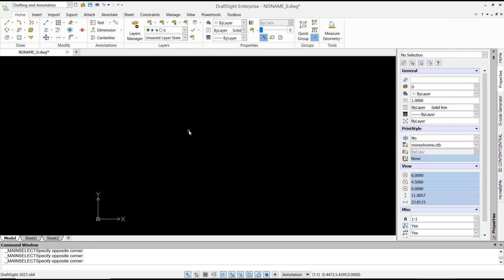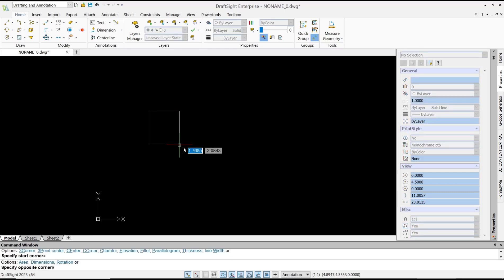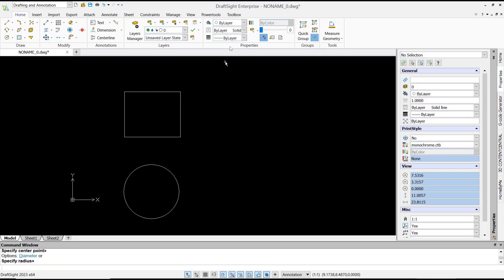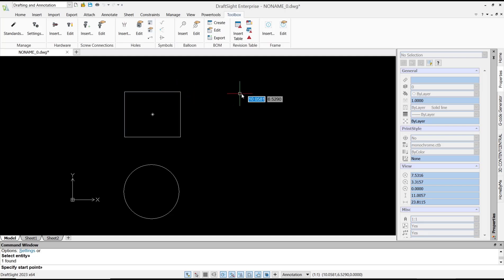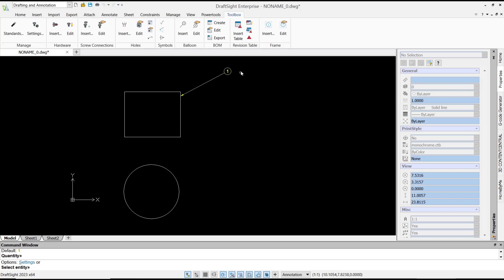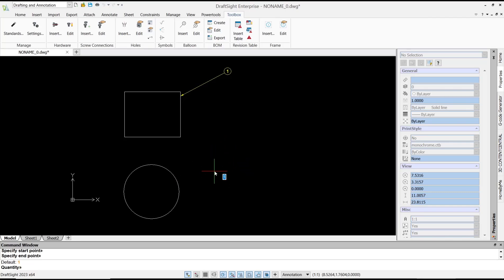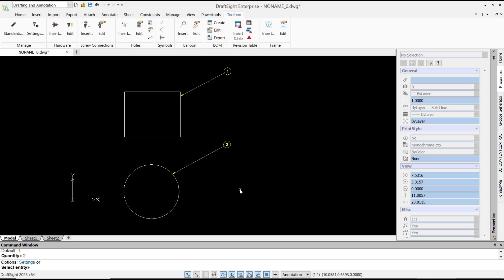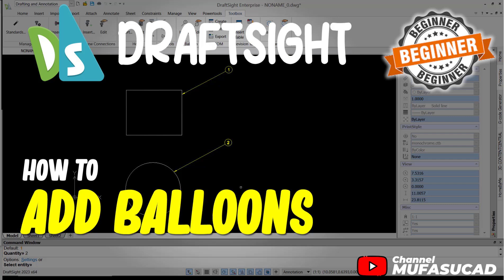How To Add Balloons In Draftsight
Learn how to add balloons in DraftSight, a popular computer-aided design (CAD) software, with step-by-step instructions and tips to enhance your drafting projects.